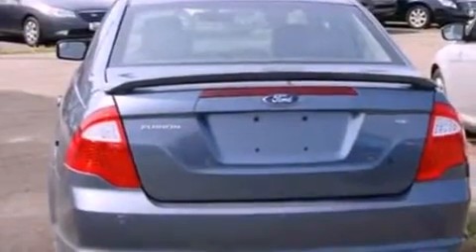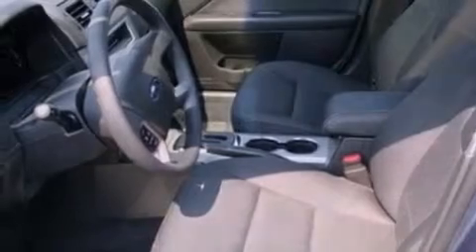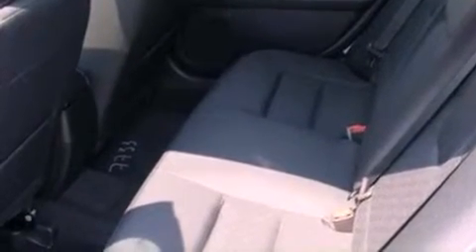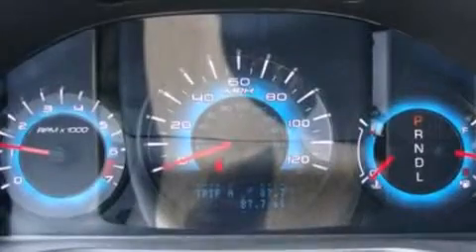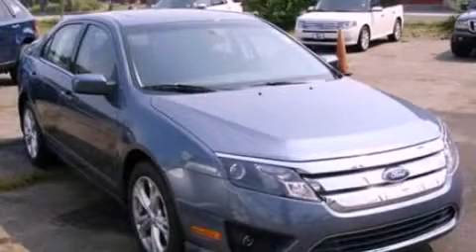2012 FORD FUSION CT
We've been honored to serve the  CT area , we promise that your experience at our dealership will exceed your expectations !

 Year : 2012
 Make : FORD
 Model : FUSION
 Engine : 2.5L I4
 Trans . : AUTO 6SPD
 Exterior : STEEL BLUE METALLIC
 Miles : 2
 Interior : CHARCOAL BLACK
 Stock : 2035

 Bob Thomas Ford Inc.